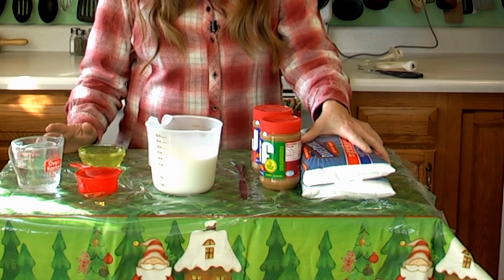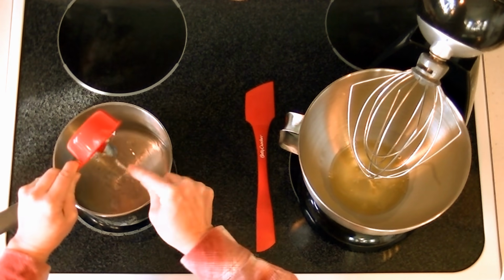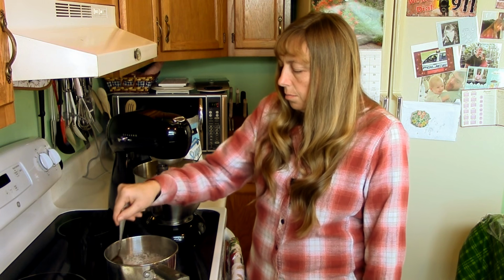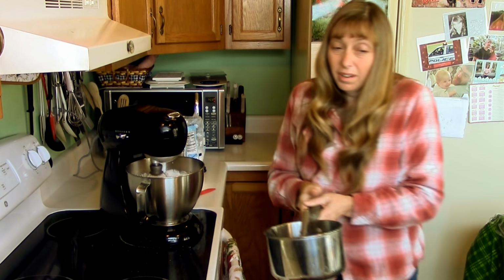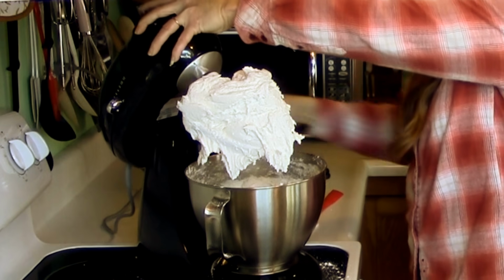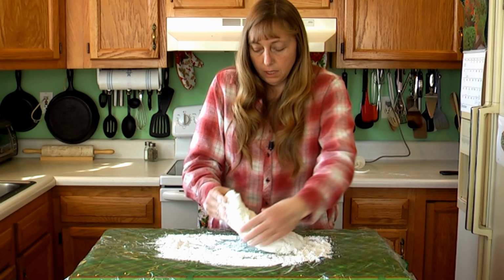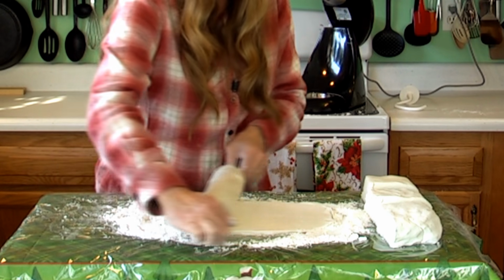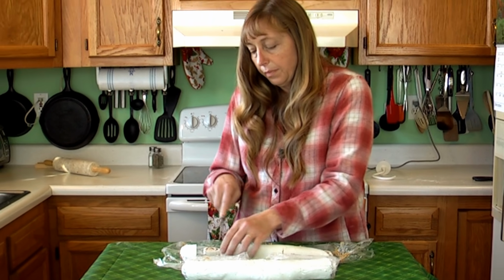Peanut Butter Pinwheels Candy - The Hillbilly Kitchen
Peanut Butter Pinwheels candy. While you're doing all of your Christmas baking and candy making, don't leave out the peanut butter pinwheels. If you're looking for a sugar rush, this outta do it because it's got plenty of sugar in it.

The good news is that they don't have any high fructose corn syrup or Monosodium glutamate in them and the peanut butter isn't too bad for you.

Ingredients:

2 1/2 cups - Granulated sugar
1/2 cup - White corn syrup
1/2 cup - Water
3 - Egg whites
4 lbs. - Powdered sugar (You won't use all of it)
1 1/2 - 18 oz. Jars of peanut butter

Please stop by our Facebook page and watch a video or two. Thank you! The Hillbilly Kitchen on Facebook